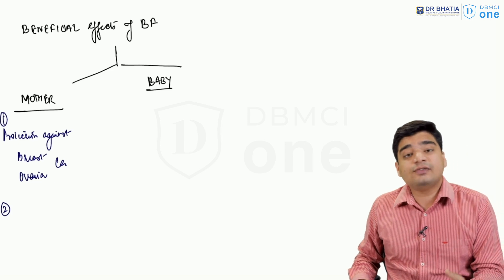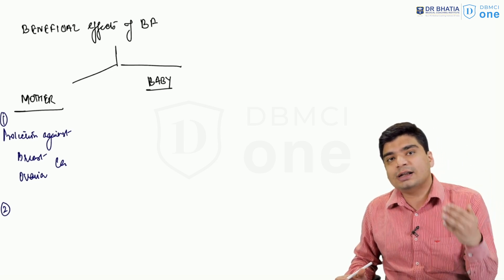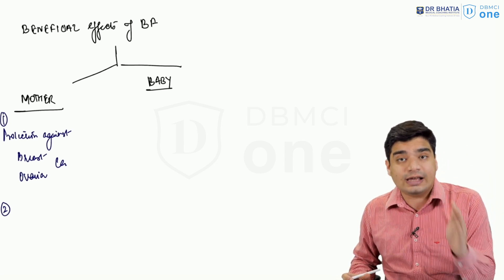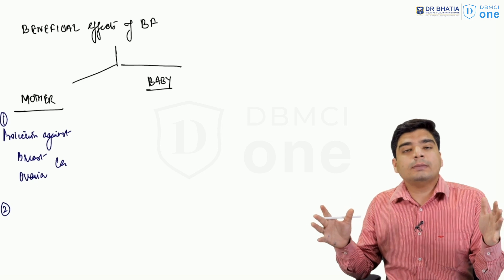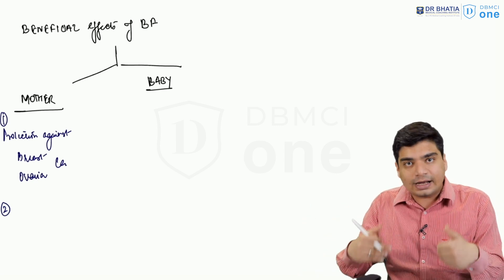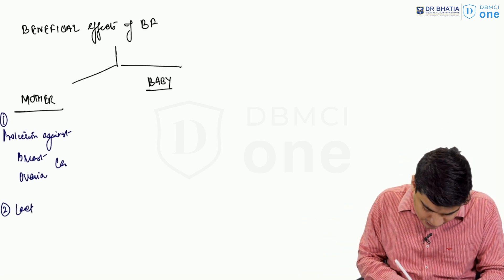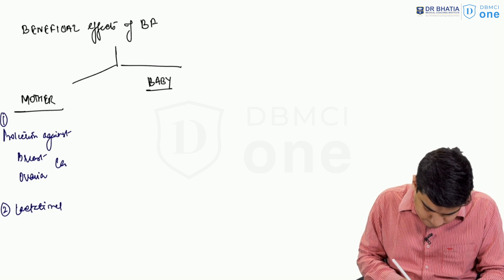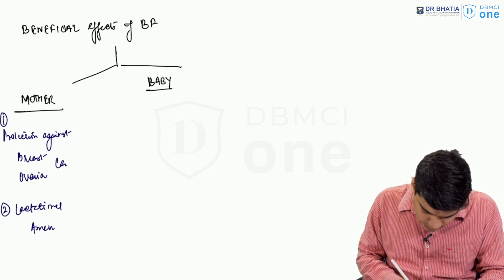Learn Breast Milk and Breastfeeding with @DrAditya2935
Learn Nutrition Module with Dr.Aditya Gupta for free on DBMCI One app today!

Free access expires on 13 March 2025

This clip talks about the benefits of breastfeeding for both the mother and the baby including protection against breast and ovarian cancer, lactational amenorrhea, decreasing sepsis in the child etc.